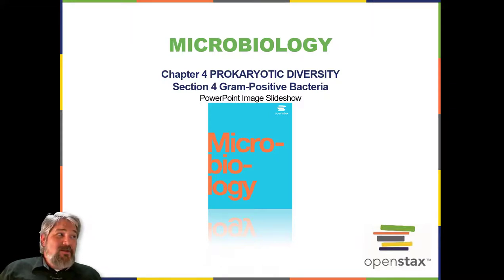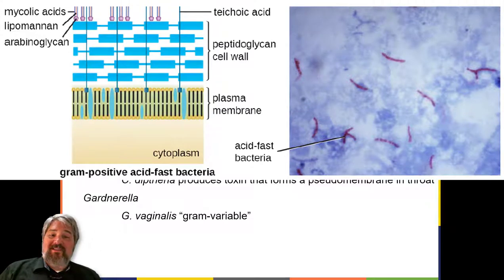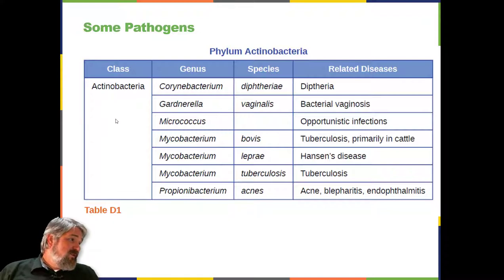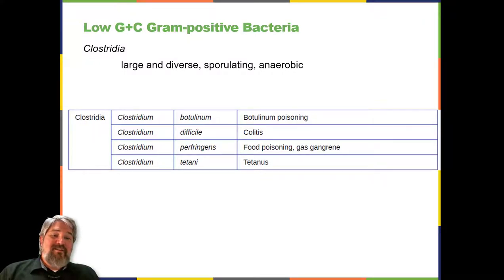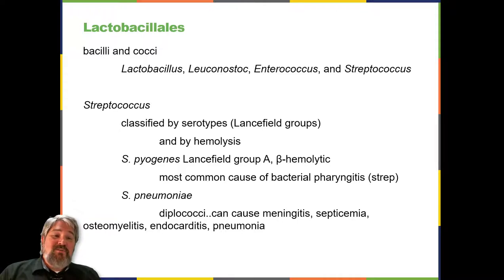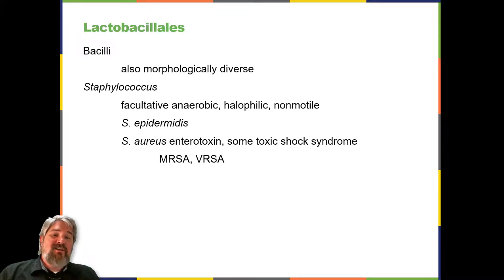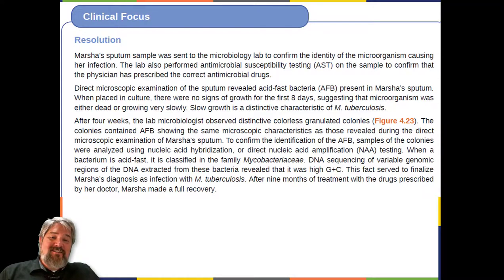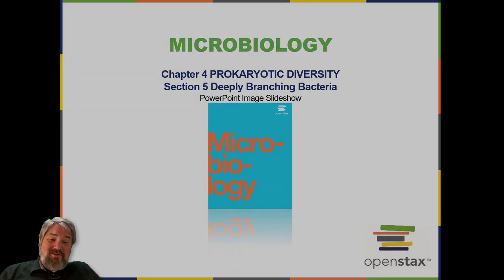microch4part4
Openstax Microbiology
Chapter 4 Prokaryotic Diversity
Section 4 Gram-Positive Bacteria